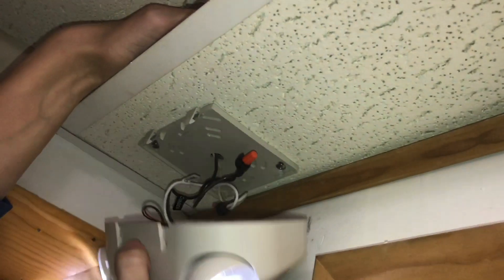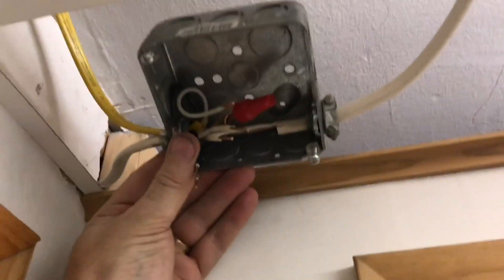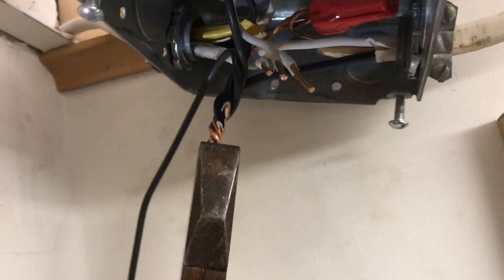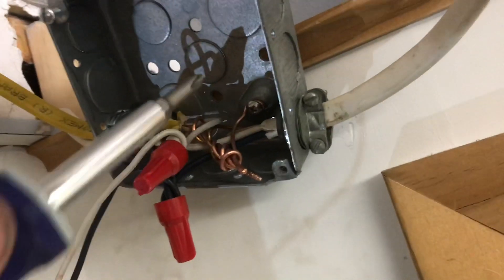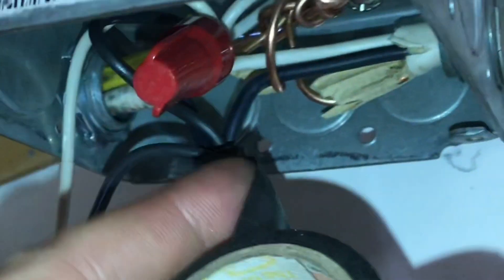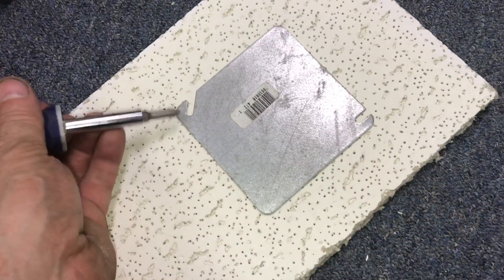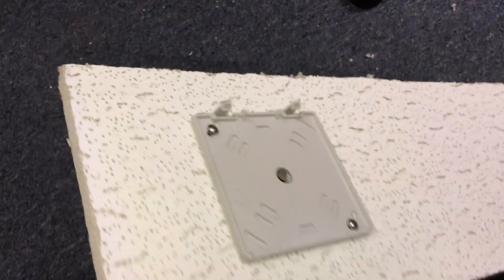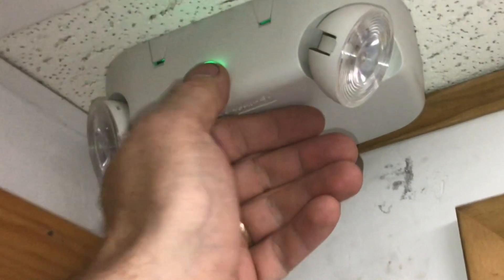INSTALLING LED emergency lighting in a drop ceiling (lithonia eu2l m12)